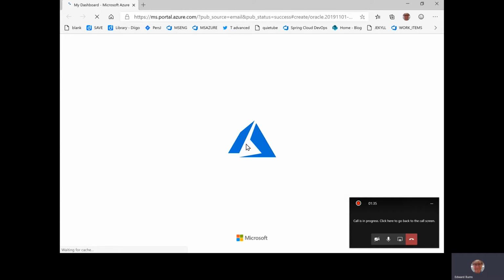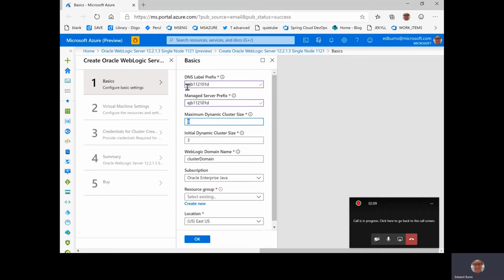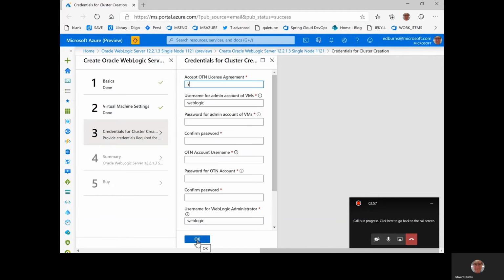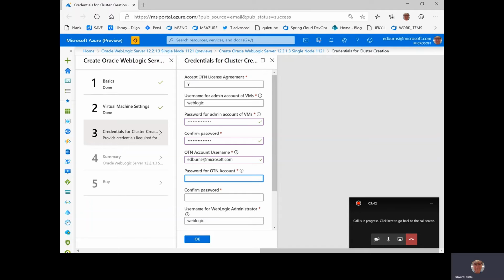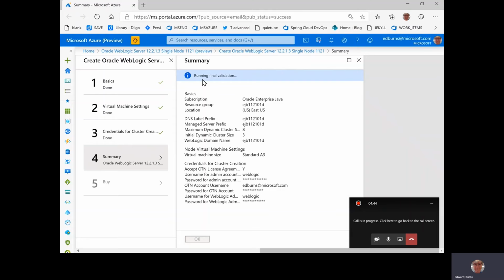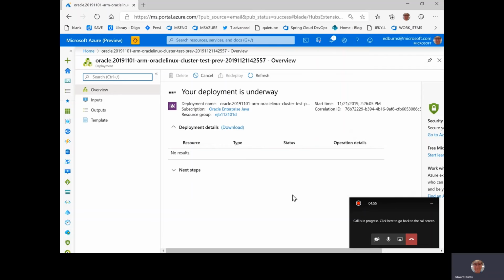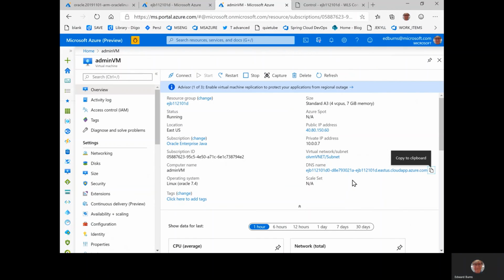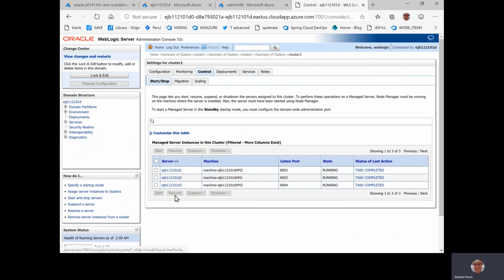20191121 wls azure iaas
20191121 wls azure iaas